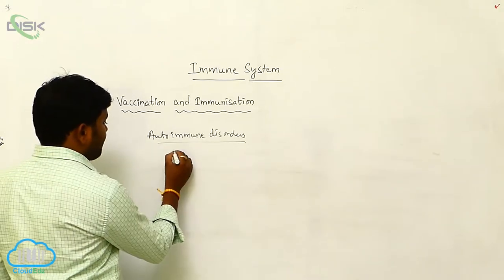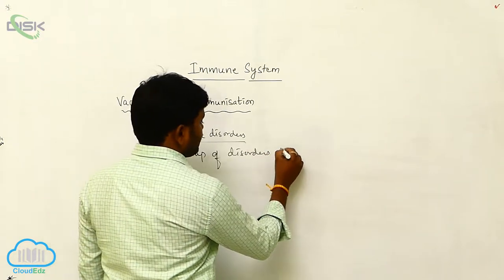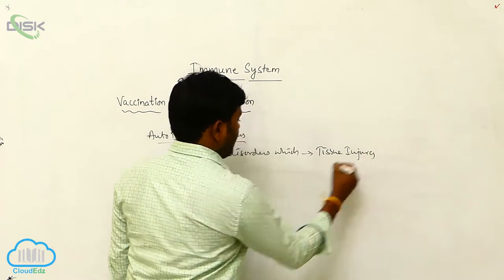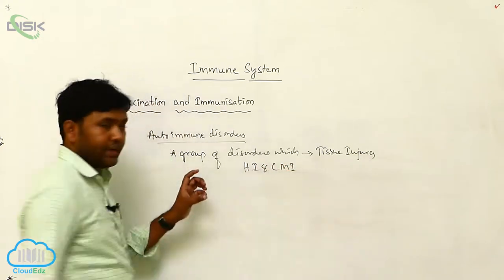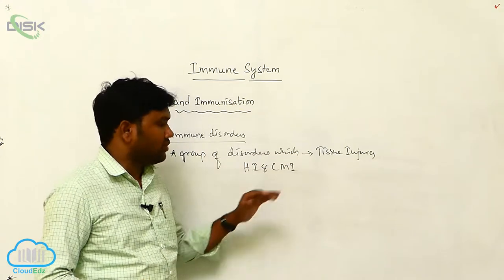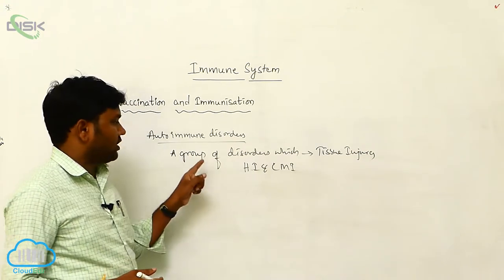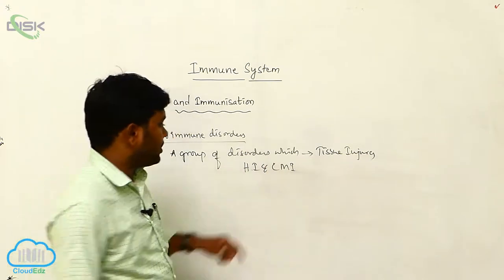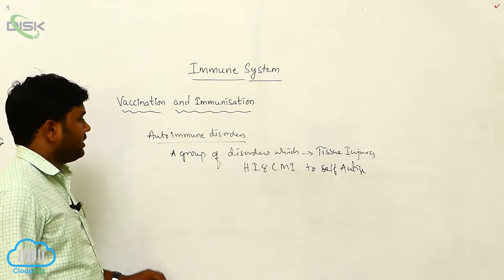VACCINATION IMMUNOLOGICAL OR IMMUNIZATION || VACCINATION AND IMMUNISATION 2 || DISK TELANGANA